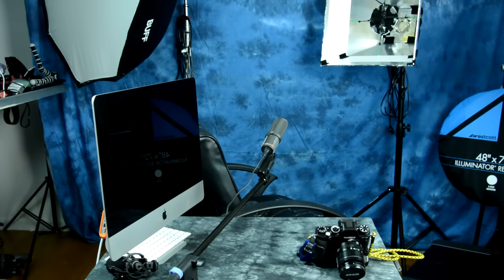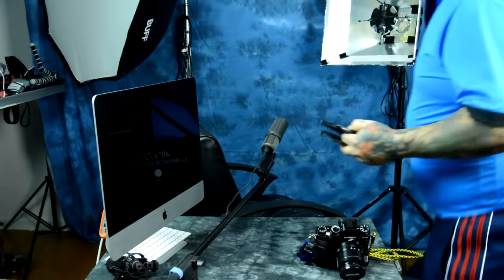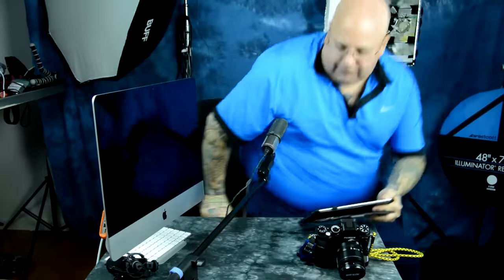TTL flash photography as a nasty CRUTCH and complaints about "bricked" Speedlights